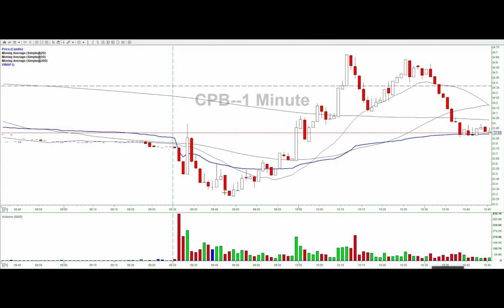Brian´s Trade Recap - $NKTR May 21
HOW TO STRART TRADING?